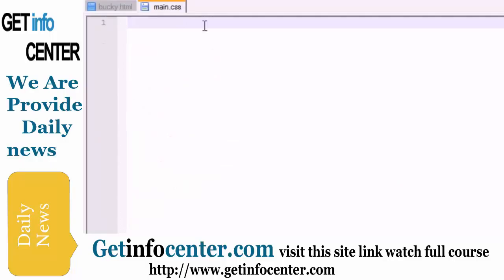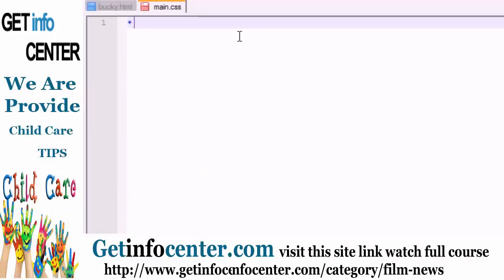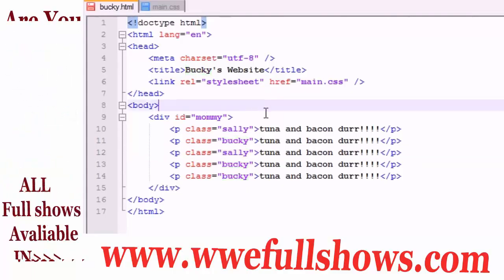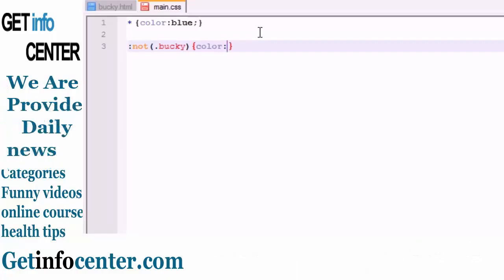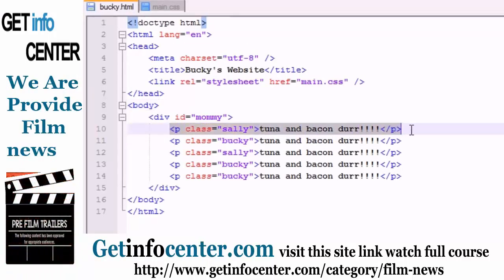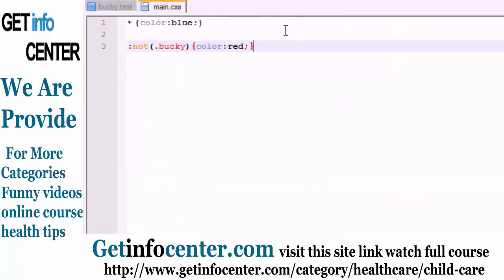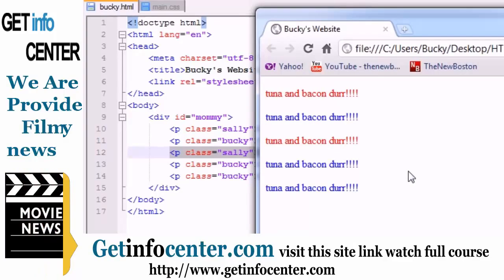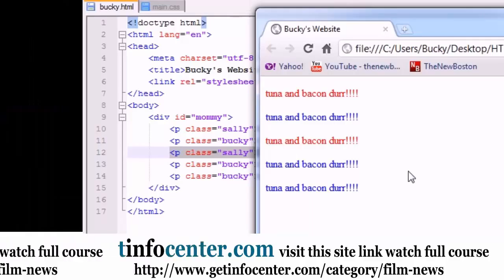html5 negation pseudo classes video Tutorial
find more full video tutorials in this web . watch all the full length course videos for free

important links